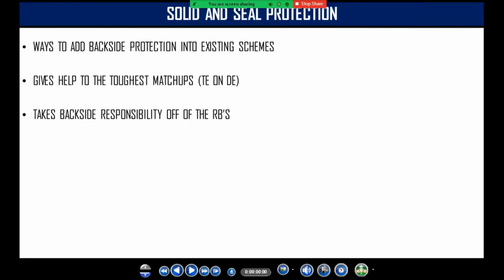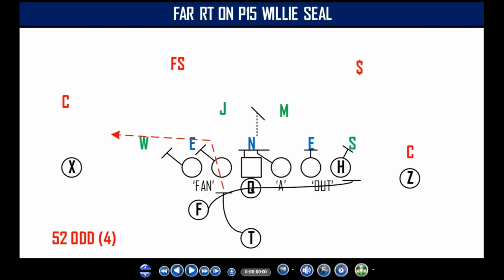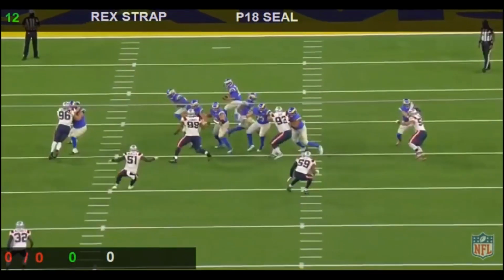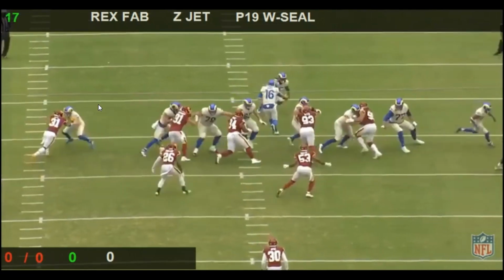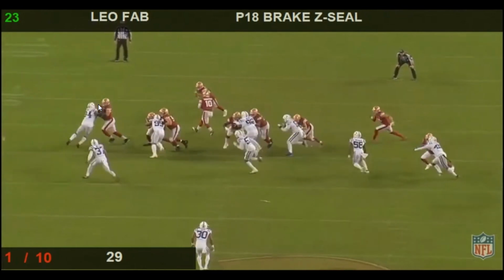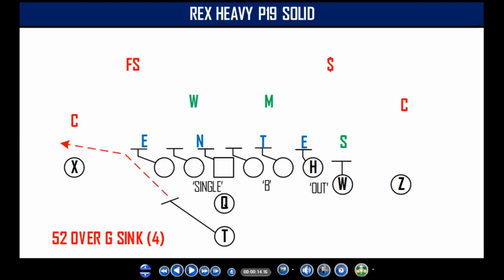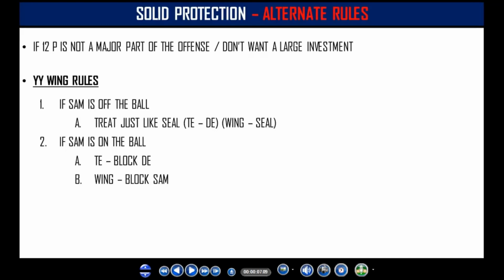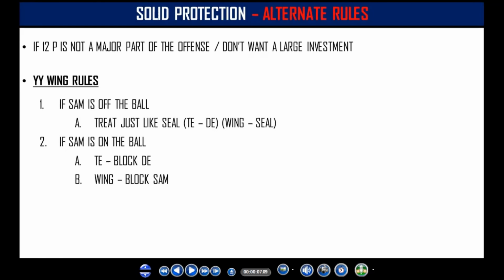Shanahan - Outside Zone Protections (Solid/Seal)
Studying the more commonly used OZ PA protections